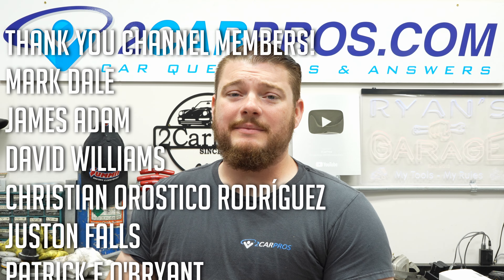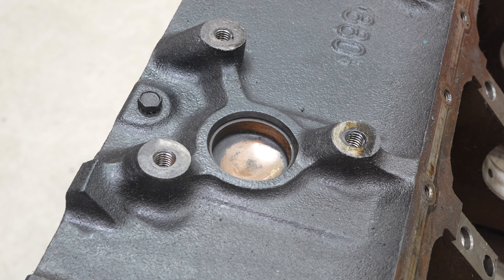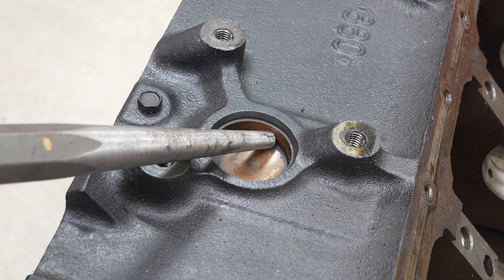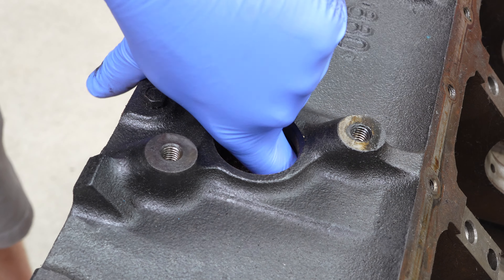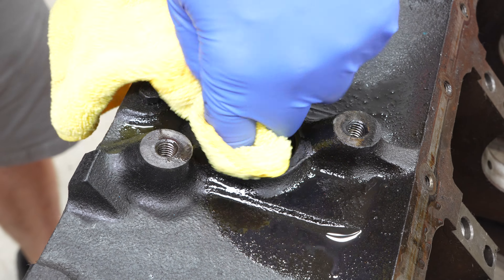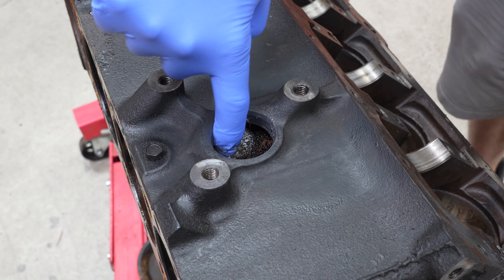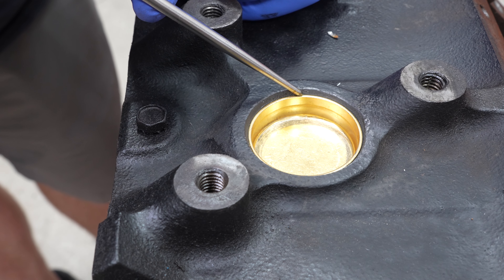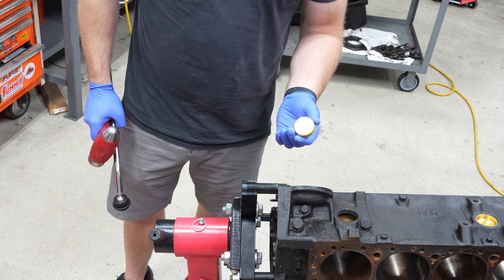How to Replace a Freeze Plug | EASY!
Today I'm showing you exactly how to replace a core plug or sometimes called a freeze plug! This is super easy and easy to get wrong so it's important to follow along!

Freeze plugs/core plugs go out all the time and leak coolant everywhere. If it is really bad it can cause all kinds of overheating issues in a addition to the leaking so it's important to fix it as soon as possible.

I use the term core plug and freeze plug interchangeably, core plug is technically correct but freeze plug is what everyone calls it.

Installer Tool